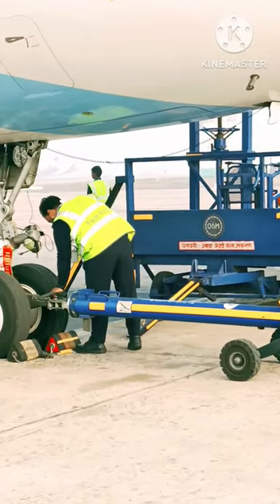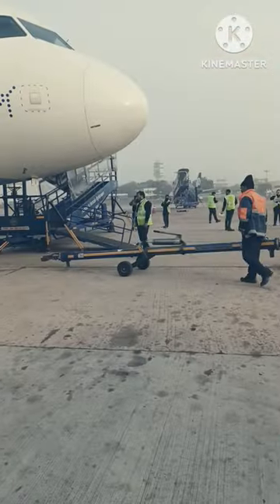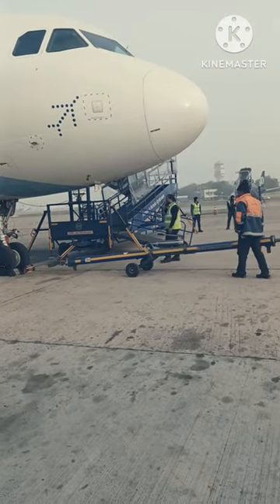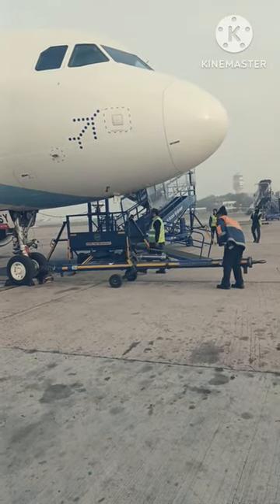How to connect Towbar On A320 Aircraft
tow bar
airbus a320
airbus a320 family
airbus vs boeing
airbus beluga
facts about airbus
airbus a320 facts

facts about airbus a
320facts about airbus
a320
facts about airbus a320
airbus knowledge
airbus systems
a320 vs. b737
airbus typerating
airbus a320 family facts
airport
ramp agent
Ground services airport
airbus a320 neo
how to use a tow bar to flat tow
how to flat tow
How to use a tow bar
airbus operation
what you should know about airbus
airbus dimensions